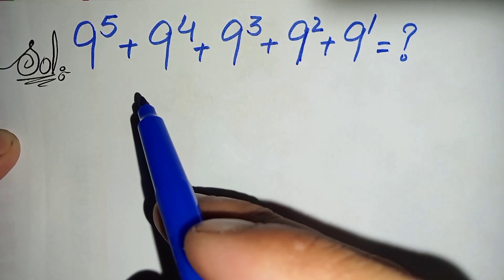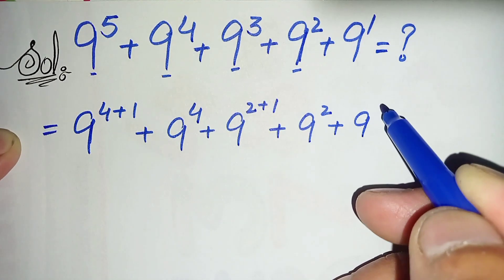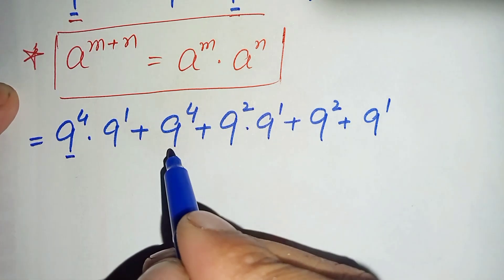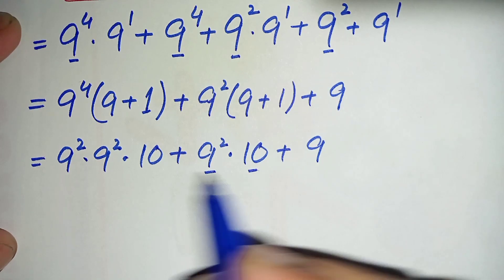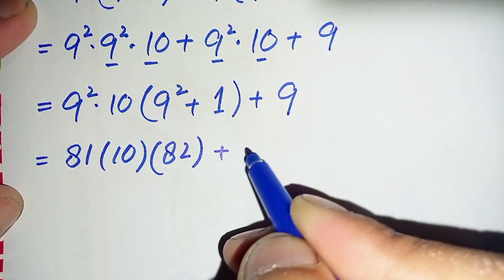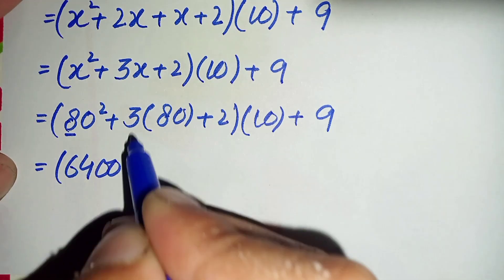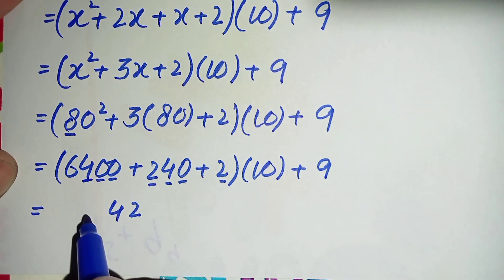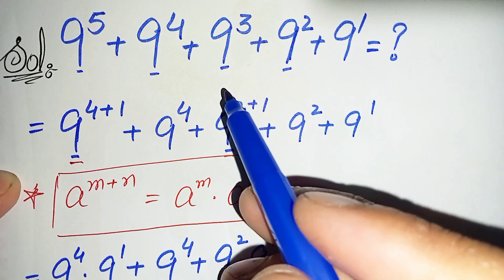A Nice Math Olympaids Exponential Problem